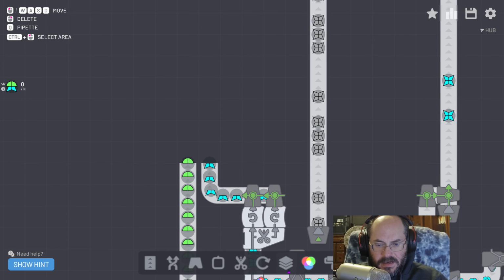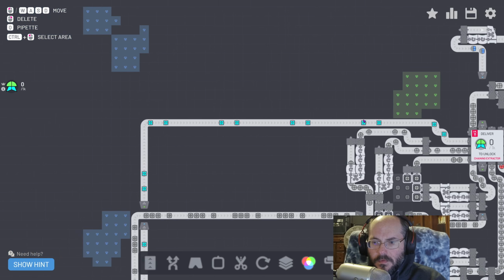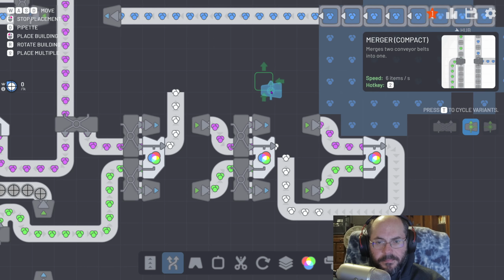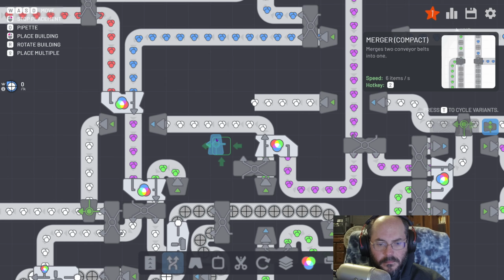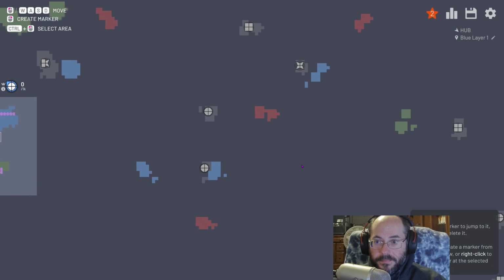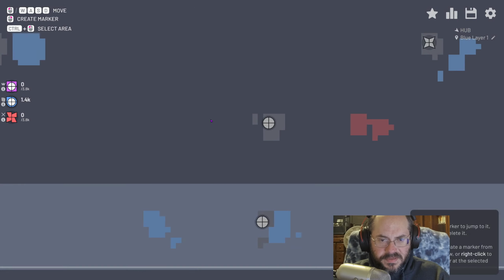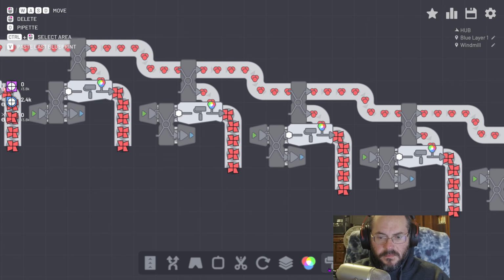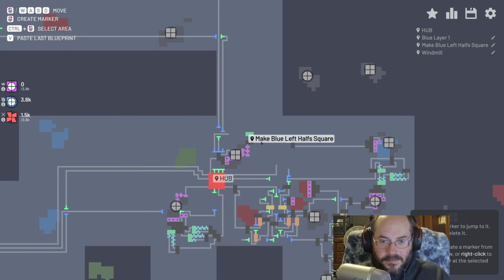Random Oneoffs Shapez Part 2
Hello,
Here is a little thing I think I'm going to call OneOffs. It will just be random games I play when I feel like it. Most of them could be just one videos only. Could be a couple just depends on what I feel like playing at the time. These videos will also not be on a schedule release. When I upload them they will be live for you to watch.